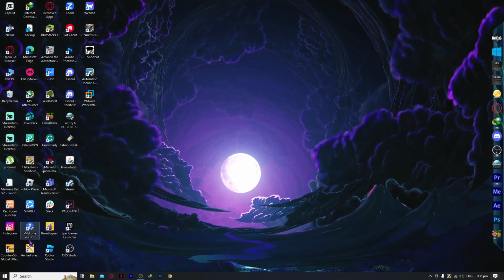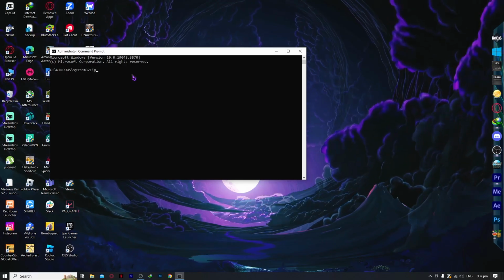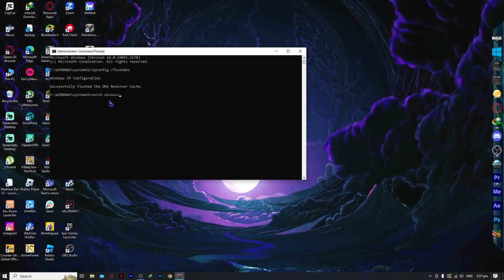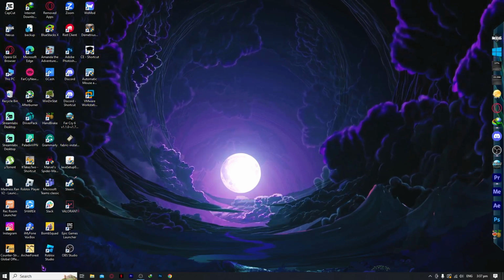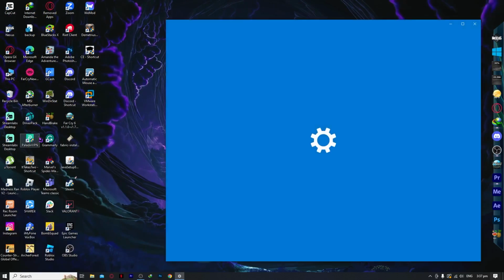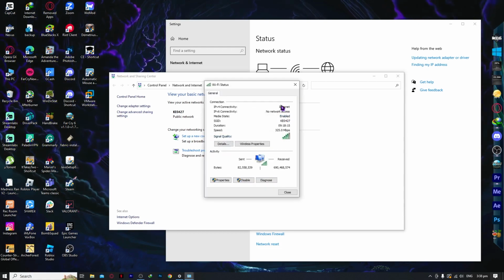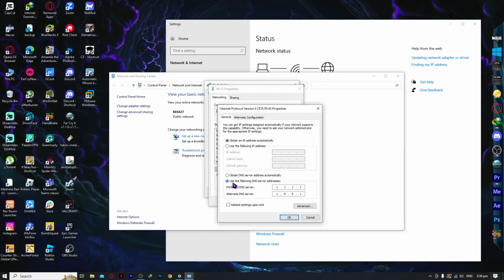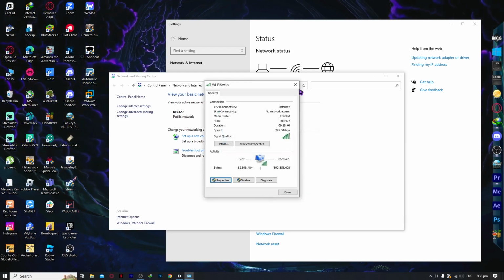How To Fix Roblox Error (ID-17) Failed To Connect To The Game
Do you want to know How To Fix Roblox Error (ID-17) Failed To Connect To The Game? This video is for you! Learn How To Fix Roblox Error (ID-17) Failed To Connect To The Game. Follow the step-by-step tutorial, and you'll be back in the game in no time. Let's get started!

Looking for quick and straightforward tutorials to solve your tech, gaming, and online issues? Look no further!